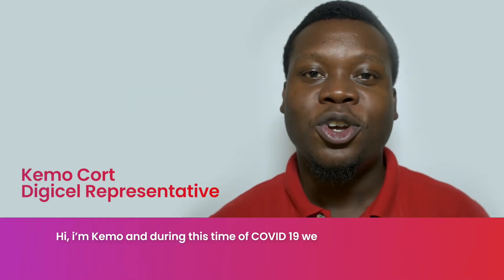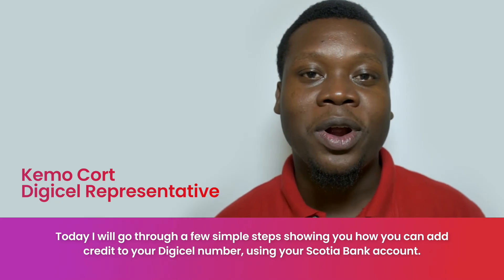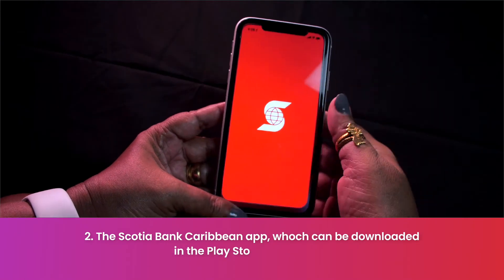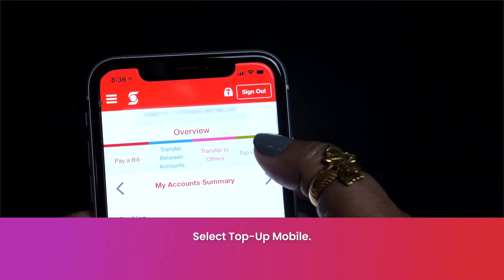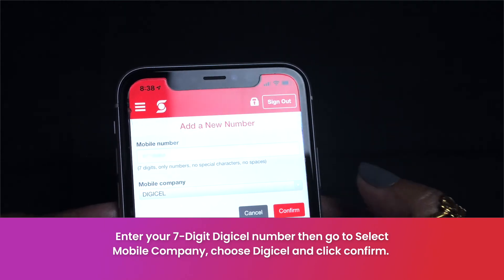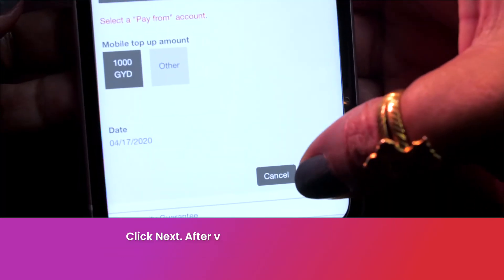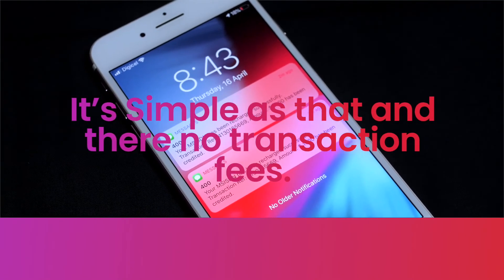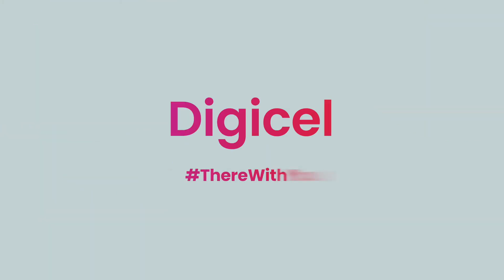How to Top-Up your Digicel using you Scotia Bank Account.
This is a step by step tutorial on how to Top-Up your Digicel using your Scotia Bank Account using the Scotia Bank App or by using the ATM.